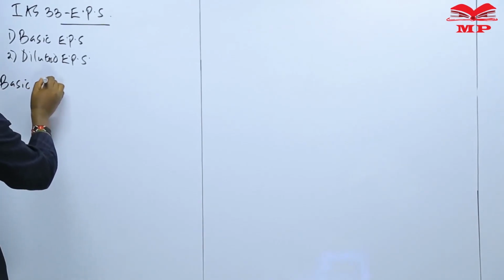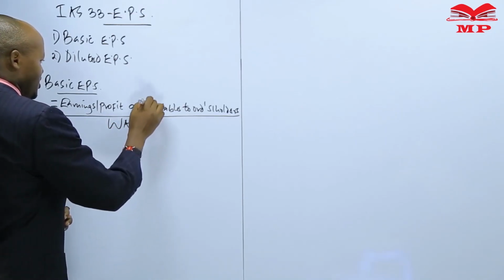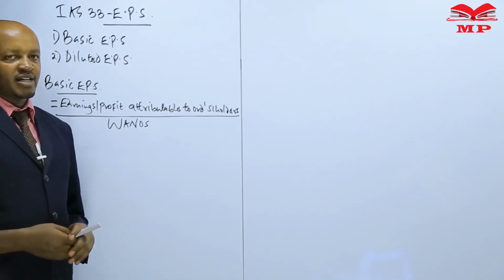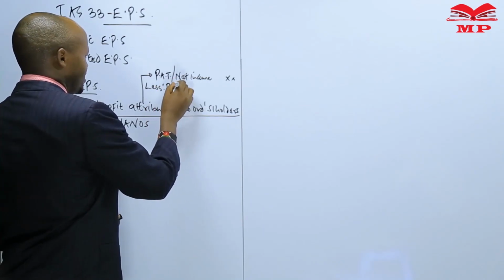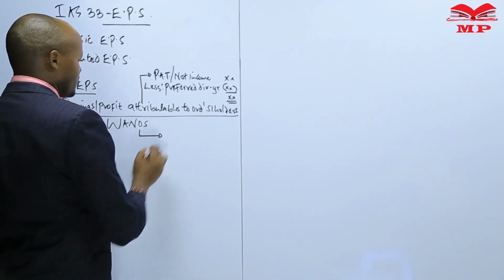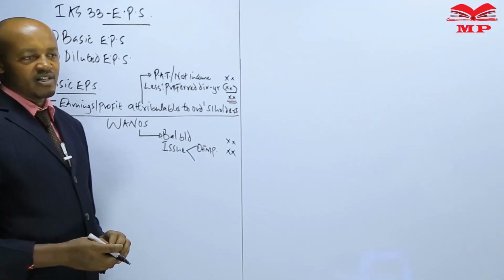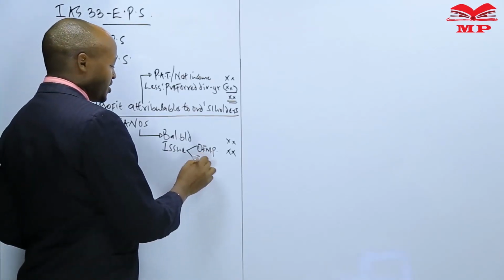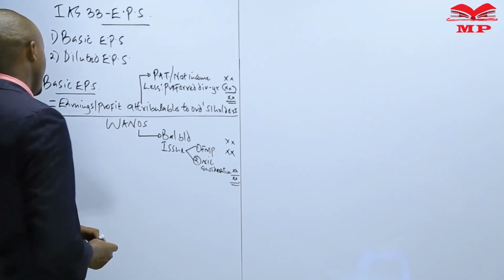Basic EPS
💰 Basic EPS (Earnings Per Share) – Accounting & Finance Lesson 📊

Learn about Basic EPS, a key financial metric that measures a company’s profitability on a per-share basis. This lesson explains its calculation, importance, and how it helps investors evaluate company performance.

💡 Key Topics Covered:

Definition of Basic EPS – Profit attributable to ordinary shareholders divided by the weighted average number of ordinary shares outstanding

Formula:

Net Profit after Tax – Preferred Dividends
Weighted Average Number of Ordinary Shares

Importance of Basic EPS:

Helps investors assess profitability per share

Facilitates comparison between companies

Guides investment decisions and stock valuation

Practical Examples:

Calculating EPS for a company with net profit of Ksh 1,000,000 and 500,000 shares outstanding

Adjusting for preferred dividends when calculating earnings for ordinary shareholders

Limitations:

Does not account for dilution from convertible securities

May not reflect actual cash available to shareholders

Investors and analysts

Learners aiming to understand financial performance metrics and equity valuation

📘 Learn With Manifested Publishers:
Structured lessons, examples, and exercises designed to help learners excel in accounting, finance, and investment analysis.